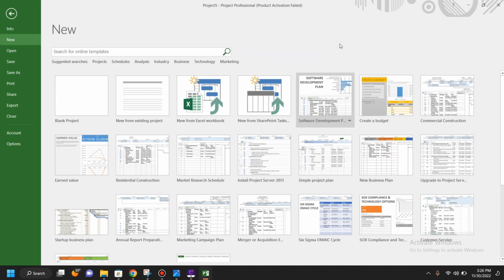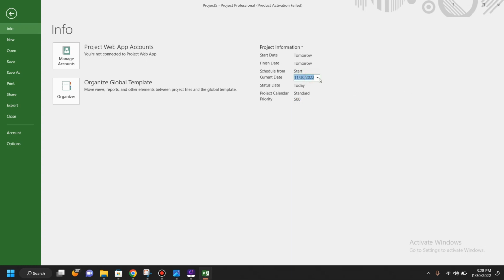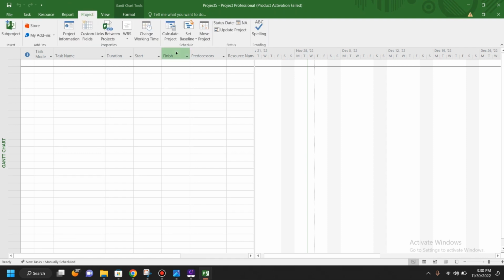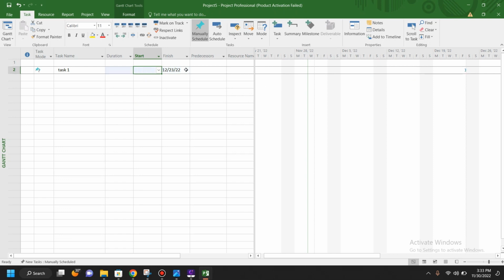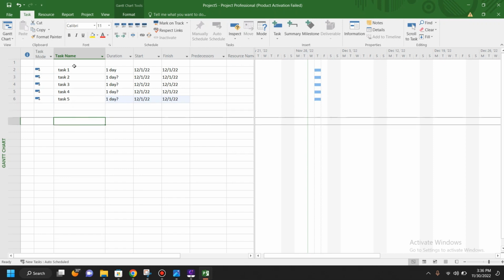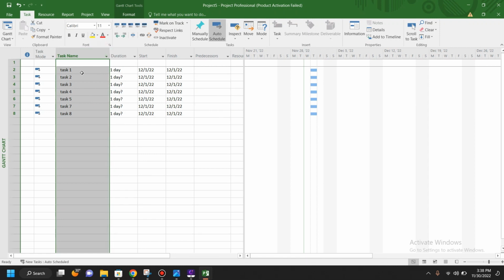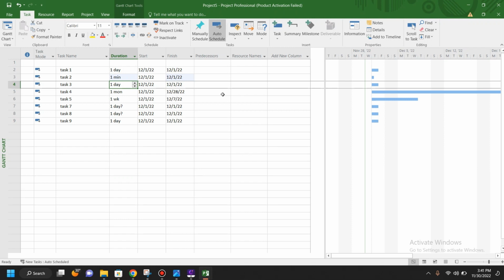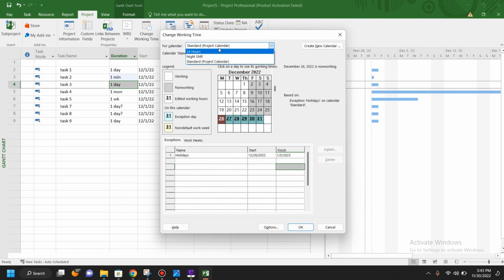MS PROJECT COMPLETE TUTORIAL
The goal of this course is to learn how to generating a Professional Project plan through MS Project. It has been defined in 8 videos from very beginning to completion.

We have run through 1 complete project plan in course through these videos and at the end you will be Master on generating Professional Project Plans on MS Project. It will cover Tasks Management, Resources Management, Cost Management and Integrating between various views and much more.

This course will enable you to manage your projects through BASELINE PLAN Vs ACTUAL where breaking down your project tasks into subtasks and keeping realistic timelines in mind, you can see issues early on before they become major issues. you will be able to track your activities Plan Vs Actual. And with its ability to track, change, and report on just about every key metric, you'll always have the information you need at your fingertips to keep your end users up to date. This will be very handy for companies to get desired results.

Formatting is very necessary in any presentation, and projects have their OWN LANGUAGE to tell! and we will learn that how to make your project more FORMAL, PROFESSIONAL and BEAUTIFUL!